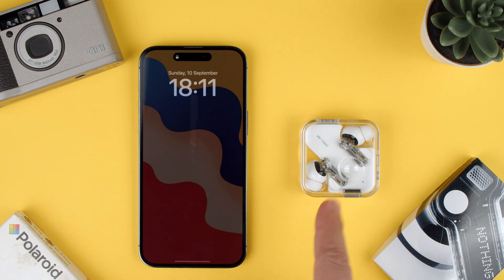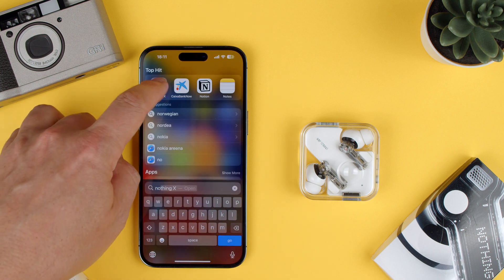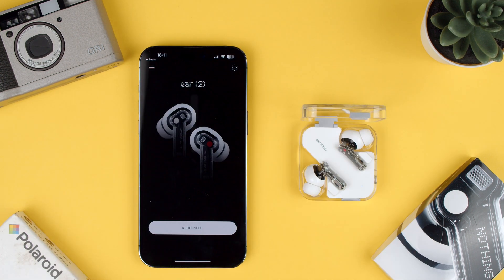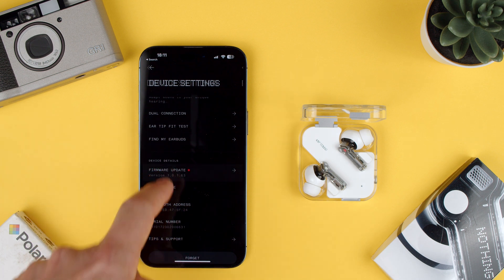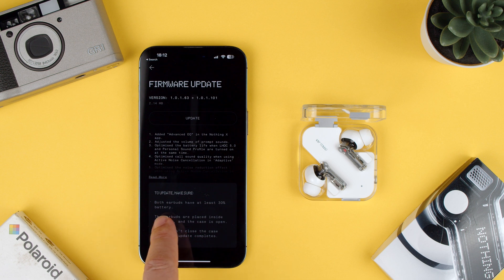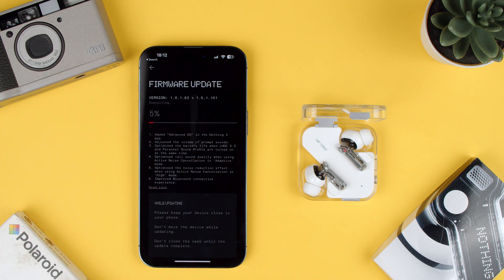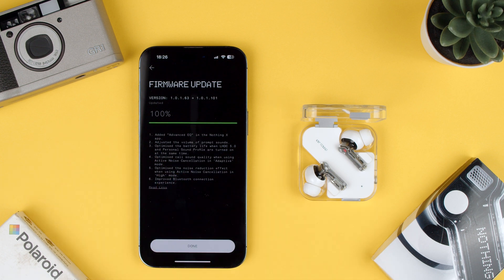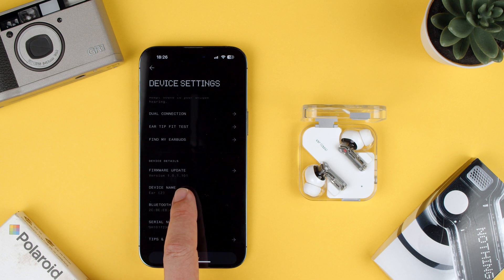How to Update the Nothing Ear (2)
Quick video on how to update the Nothing Ear (2) using the Nothing X app.